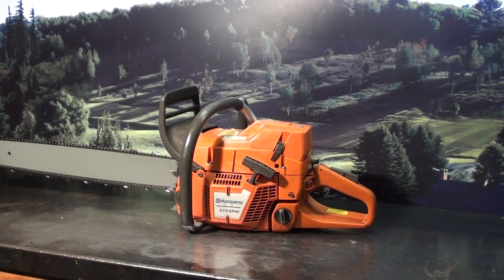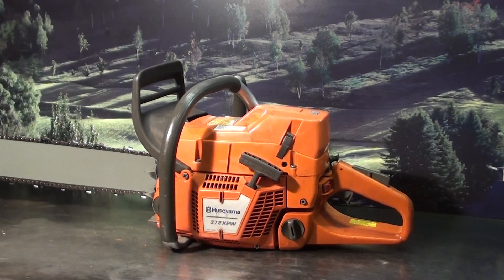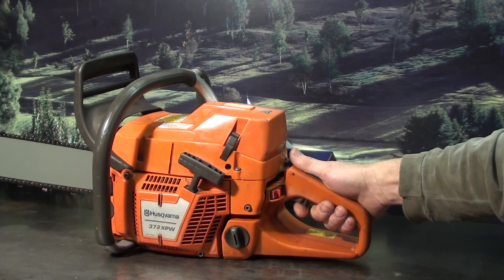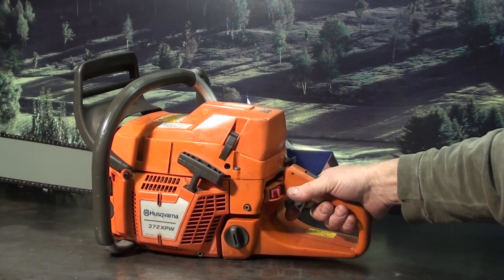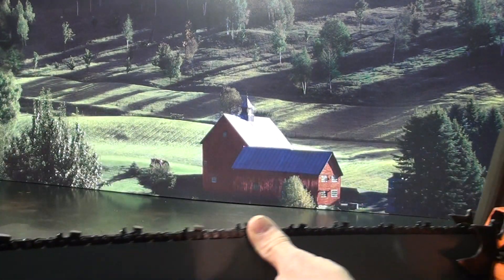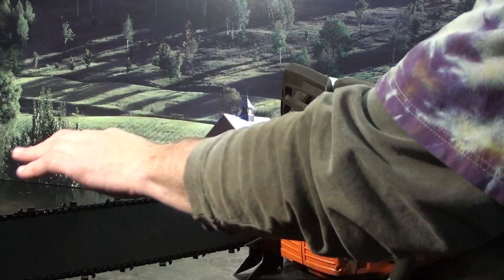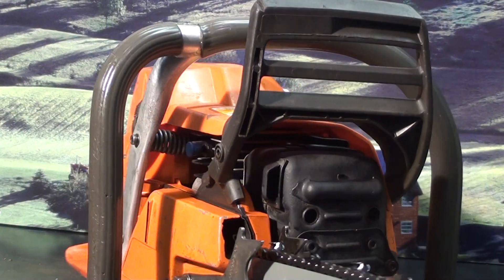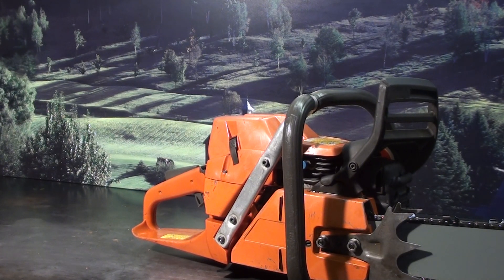The chainsaw guy shop talk Husqvarna 372 XPW Chainsaw